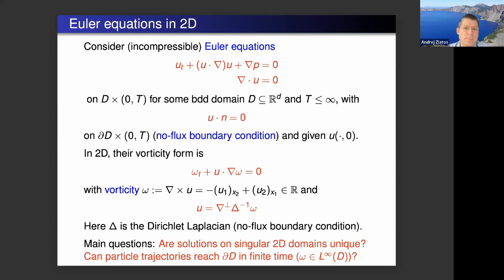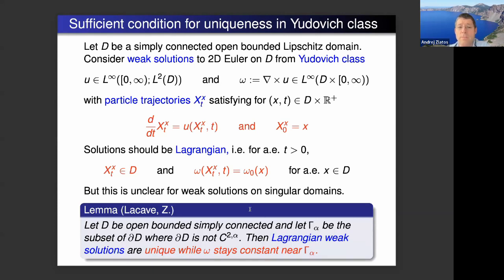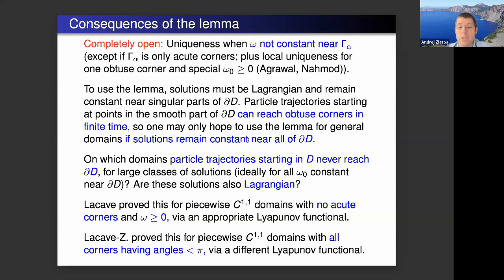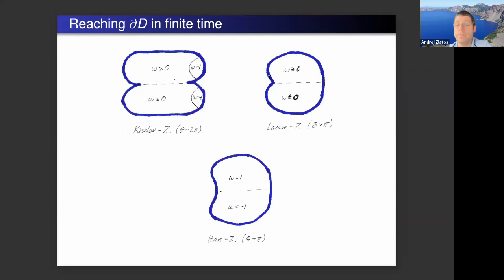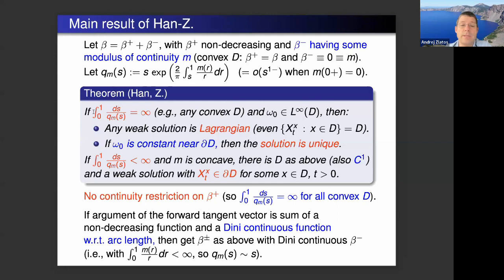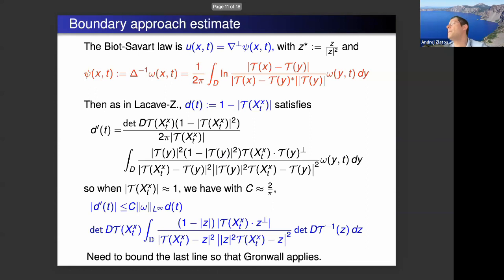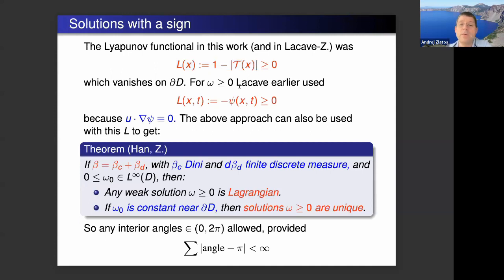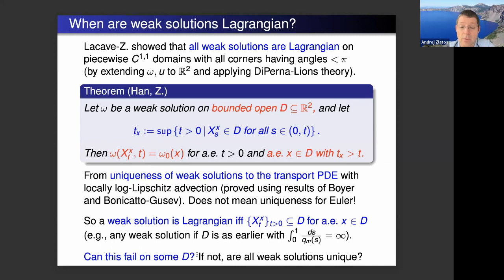SLS 2023 - Andrej Zlatoš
The 48th Spring Lecture Series, "Transport, Mixing and Fluids," was hosted by the University of Arkansas May 5th through the 7th, 2023 online and face-to-face.

Invited Speaker: Andrej Zlatoš (University of California San Diego)
"Euler equations on general planar domains"